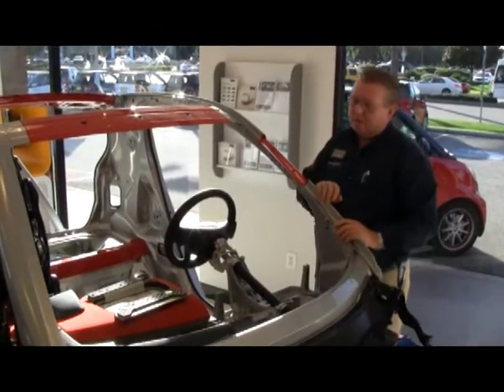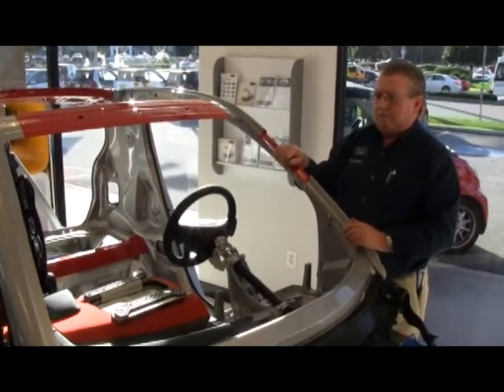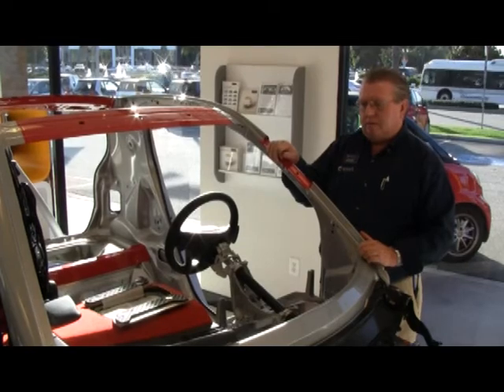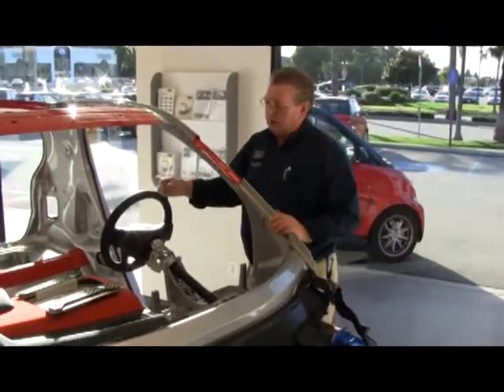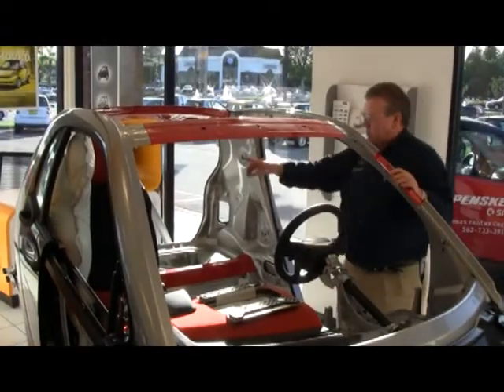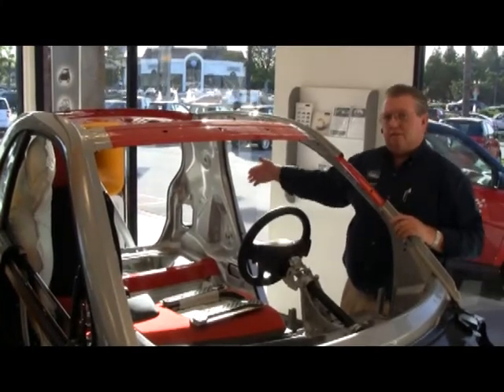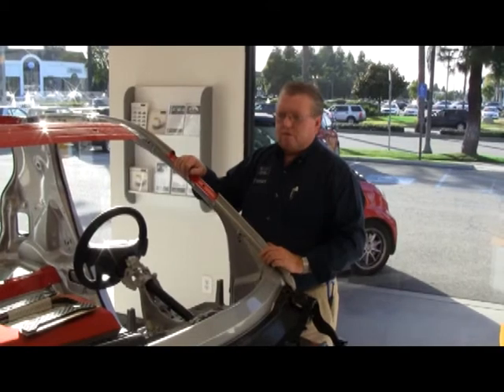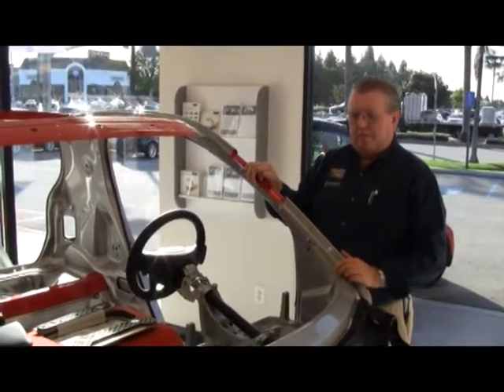Smart car safety... how? What gives smart Car 5-star safety? Race car alloys?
How are smart cars so "bless-ed" safe? Tom explains how racecar alloys and other such innovative ideas are used to produce 5-star crash ratings